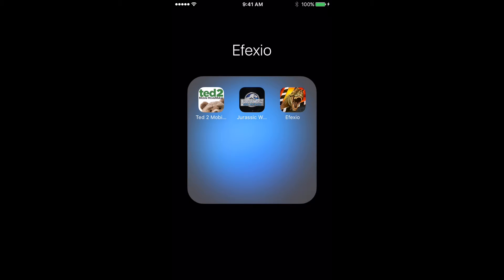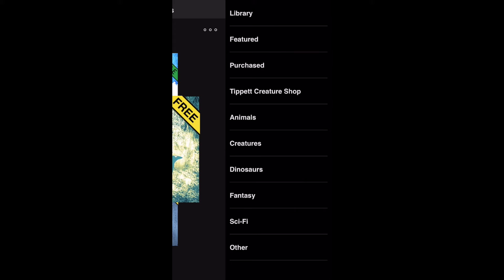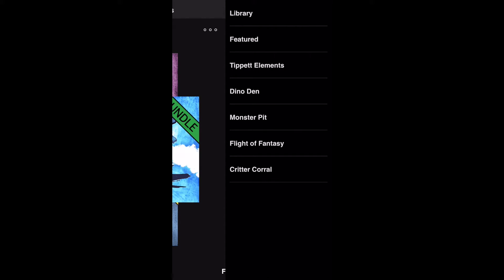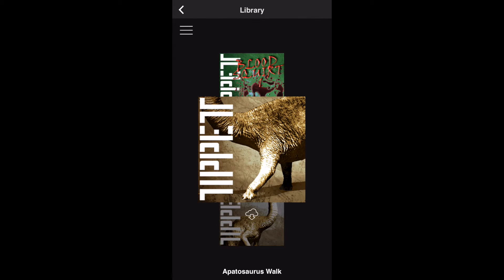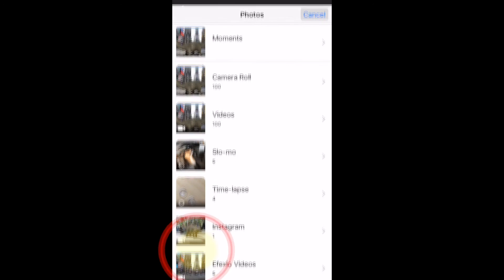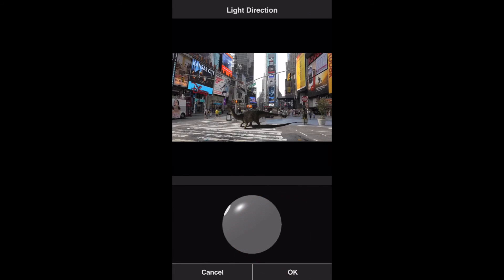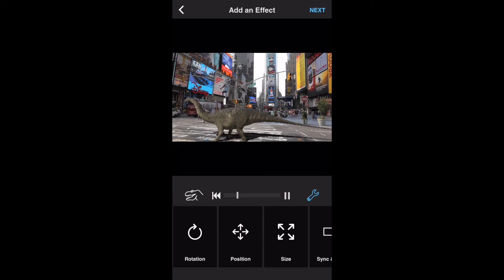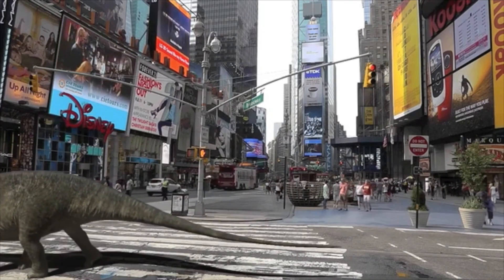Getting Started (iPhone/iPad)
Learn how to start using the Efexio app on your iPhone or iPad.